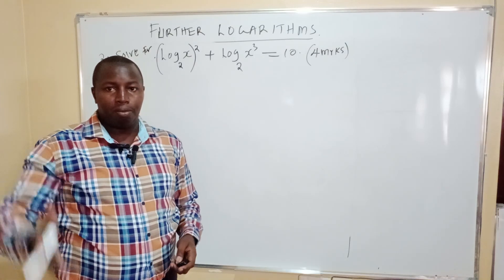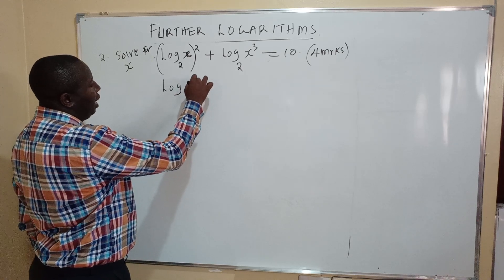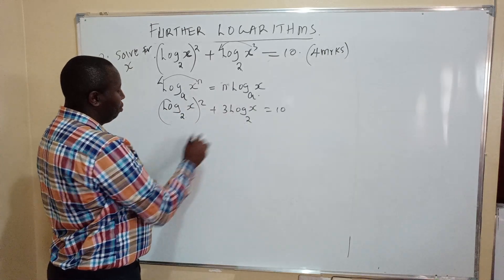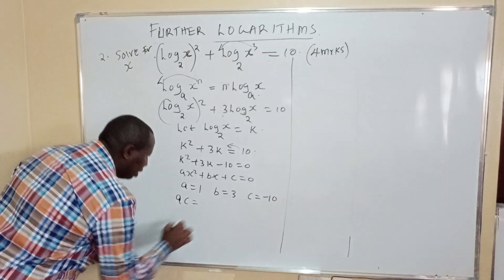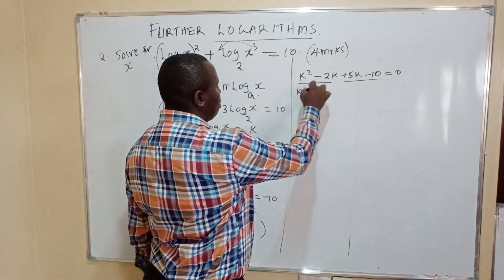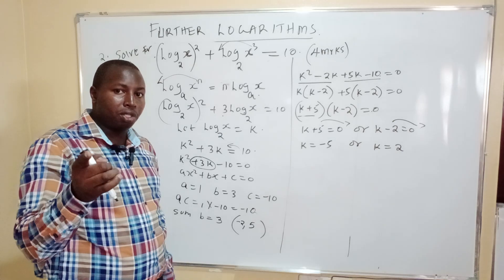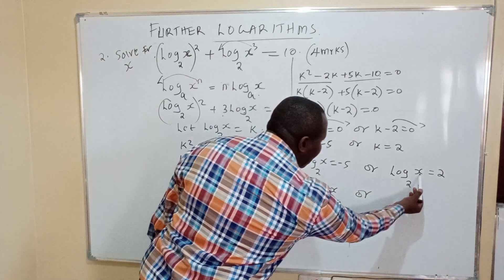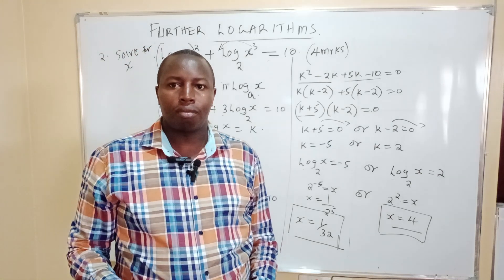form3 maths further logarithms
form 3 mathematics Further Logarithms by mwalimu ignatius wahome